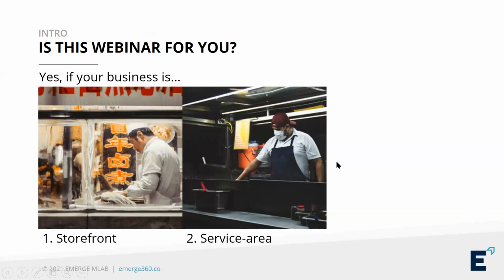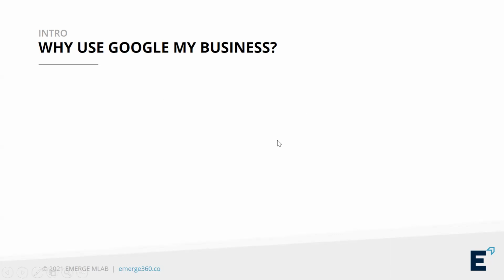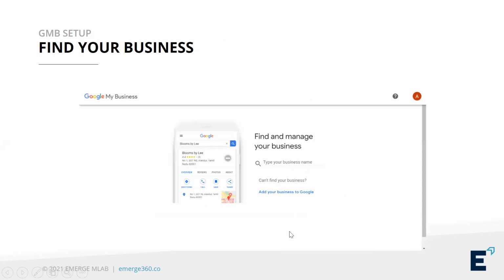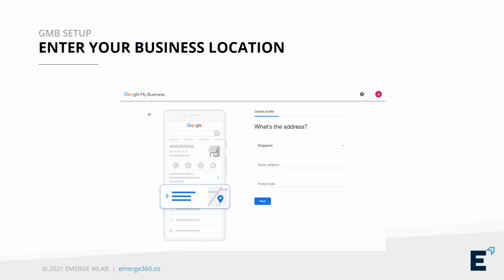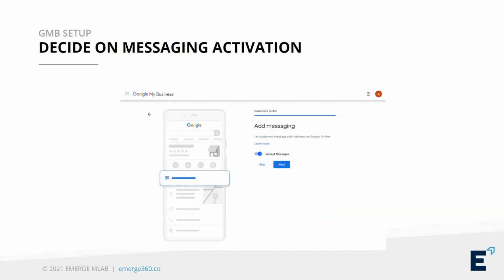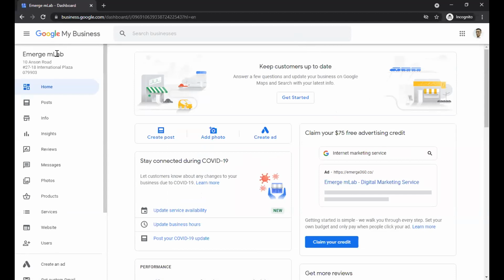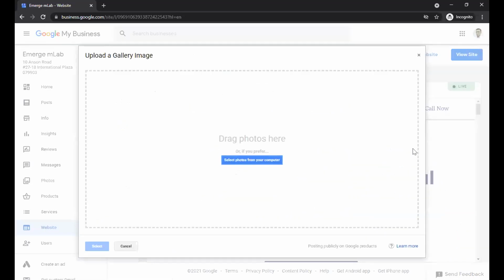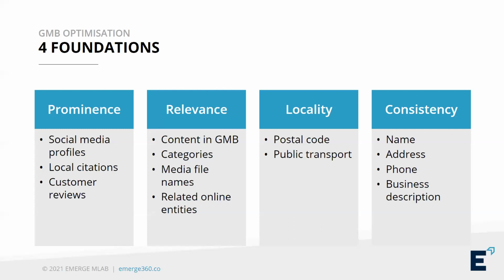Learn How to Draw Customers with Google My Business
People in your neighbourhood are looking for products and services you're offering, but they can't seem to find your shop.

Make use of Google's My Business - a free tool that lets you market your business on Google Search and Google Maps - to improve your visibility to customers.

Join us in this webinar to learn:
- How to set up your account, step-by-step
- Tips to dramatically boost prominence on Google
- How to create a website for your business for free